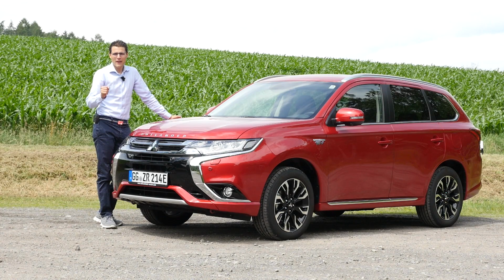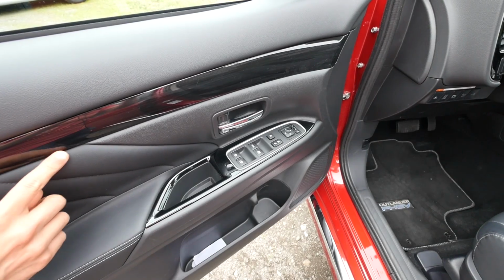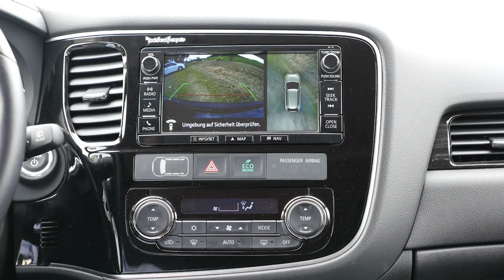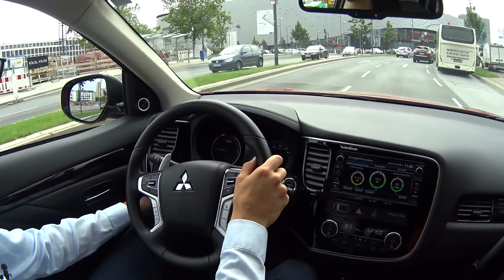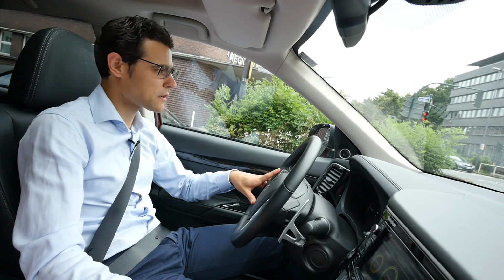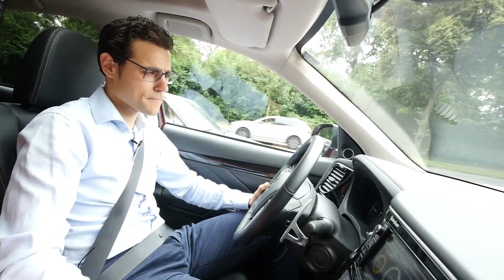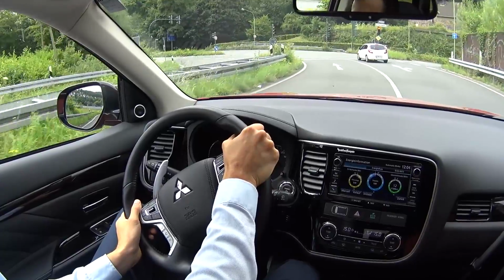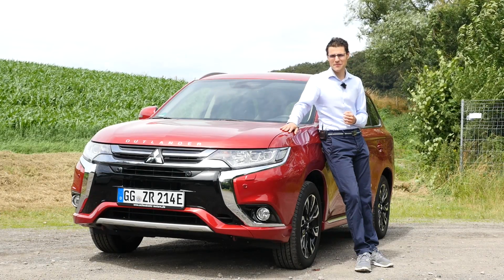Mitsubishi Outlander PHEV FULL REVIEW test driven plugin-hybrid 2016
timecode index:
01:12 Exterior Mitsubishi Outlander PHEV
04:04 Interior Mitsubishi Outlander PHEV
15:19 Engine Mitsubishi Outlander PHEV
16:57 Driving Mitsubishi Outlander PHEV